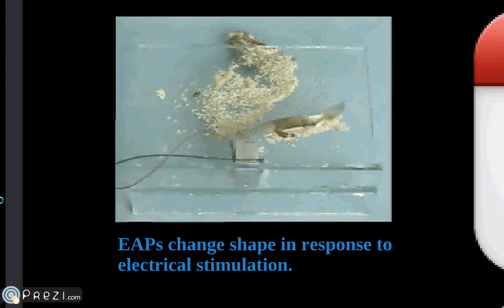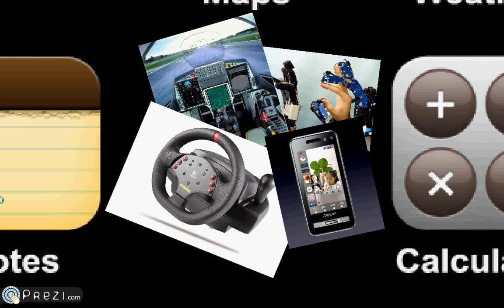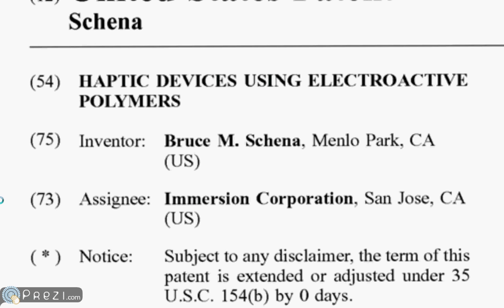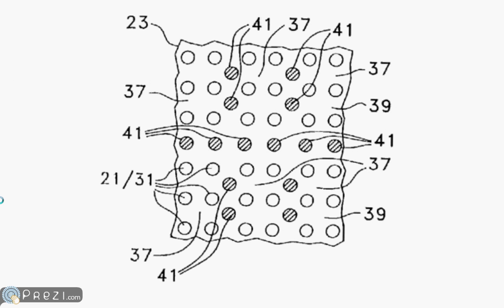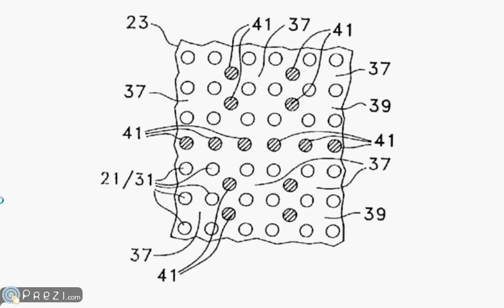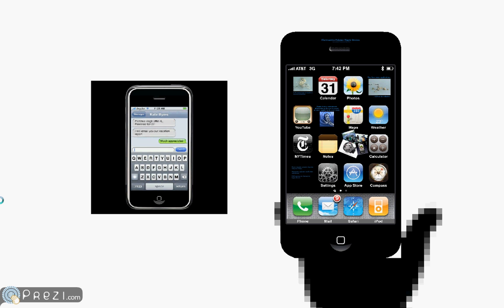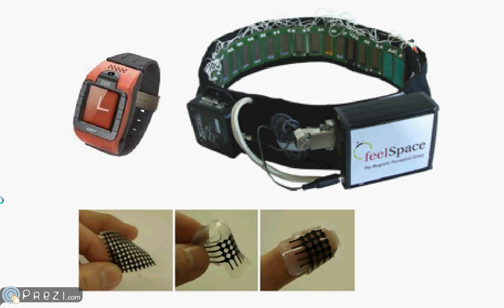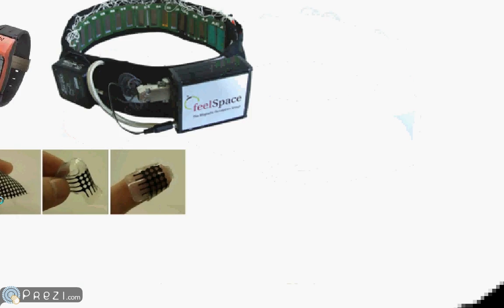Electroactive Polymer Patent Presentation